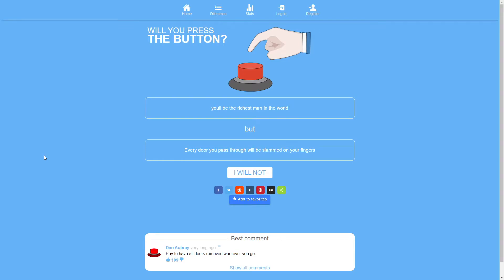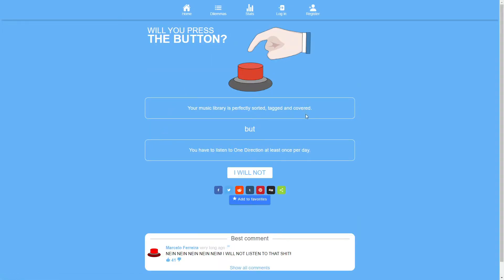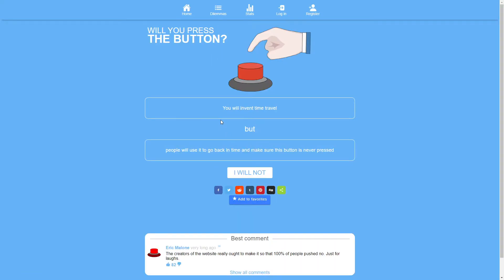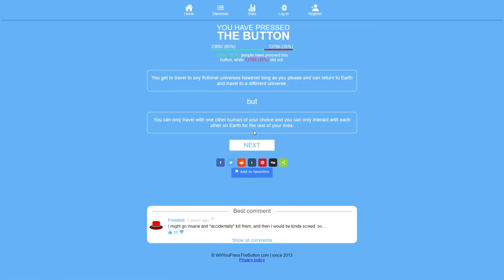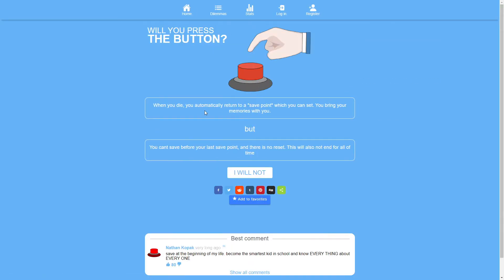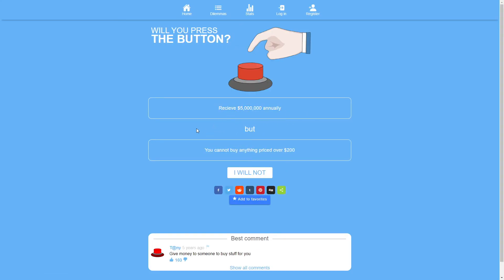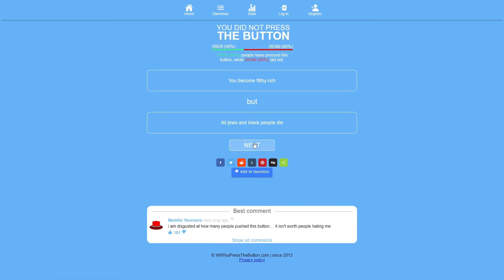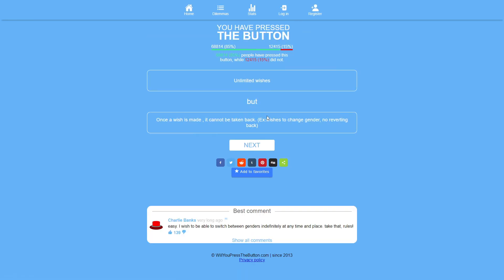Will You Press The Button? - What's the point?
"Calamity, you can't just say the same sentence 20 times in a 45 minute video!"
Watch me do it anyway.